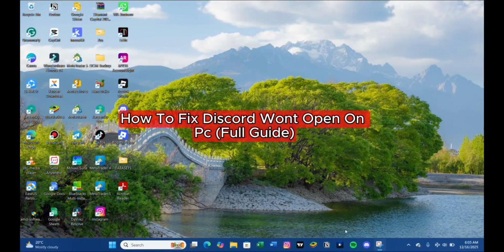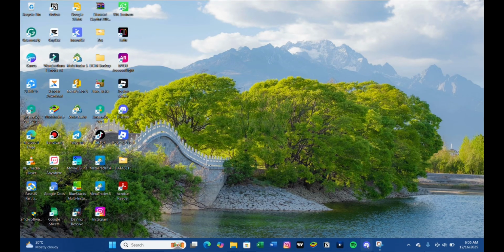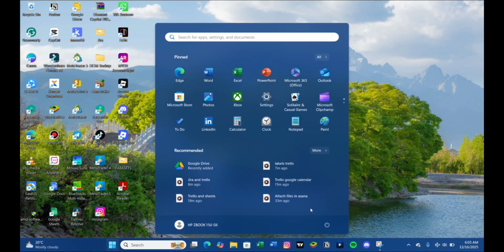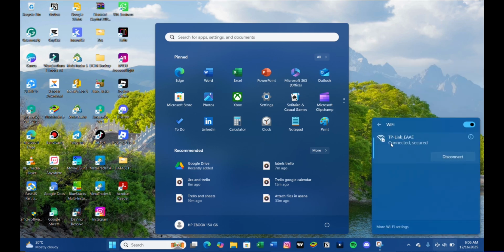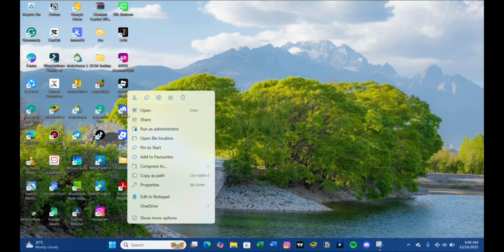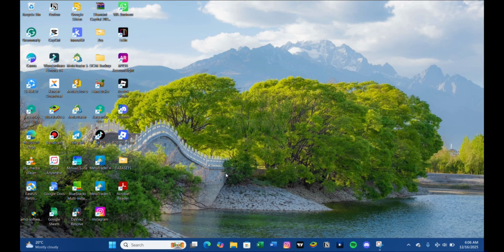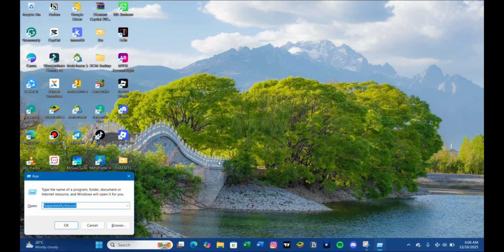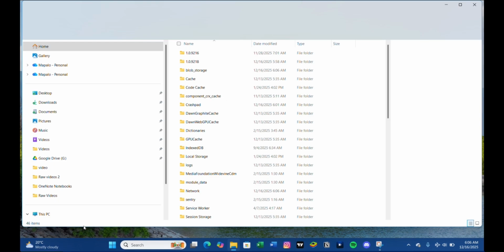How to Fix Discord Won’t Open on PC (100% Working)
When Discord won’t open on PC, it can stop chats, calls, and gaming sessions instantly. In this video, you’ll learn how to fix Discord not opening on PC step by step using proven solutions. This tutorial covers ending stuck Discord processes, clearing cache files, fixing update loops, running Discord as administrator, checking compatibility settings, and reinstalling Discord properly. By the end, Discord will open and run normally on your PC again.